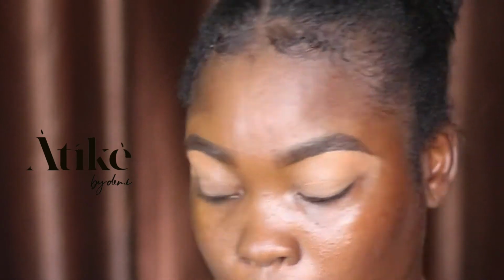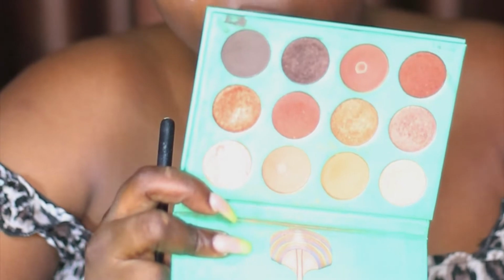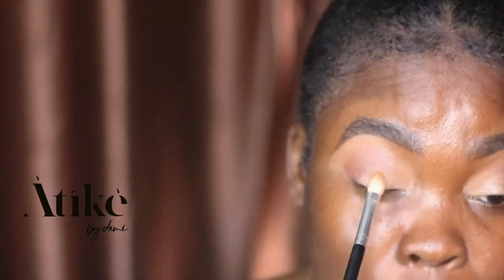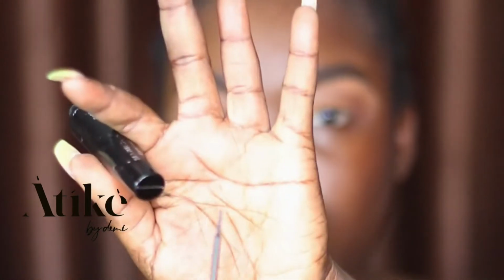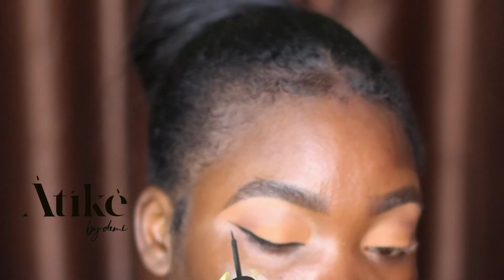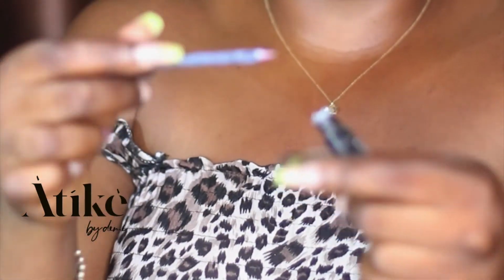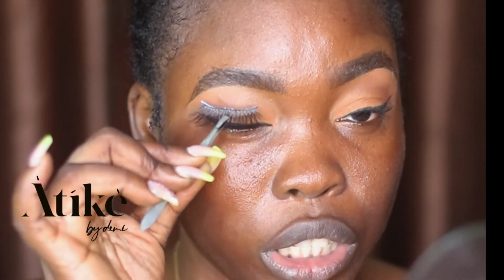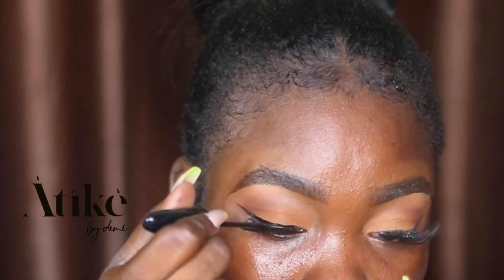How to do your Eyeshadow Wing eyeliner Eyelashes beginner friendly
I broke the video into three stages so it would be easier to learn.
I would be showing you how to do a simple eyeshadow look with winged liner and how to apply your eyelashes